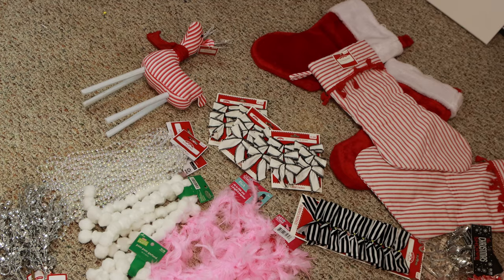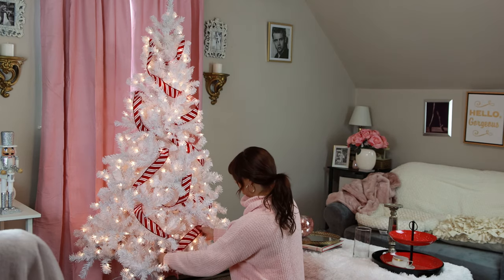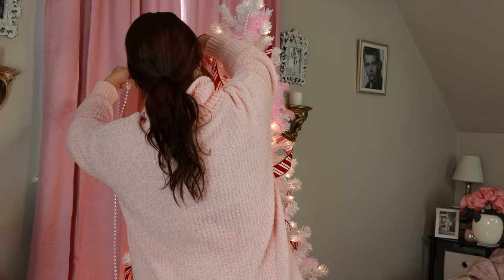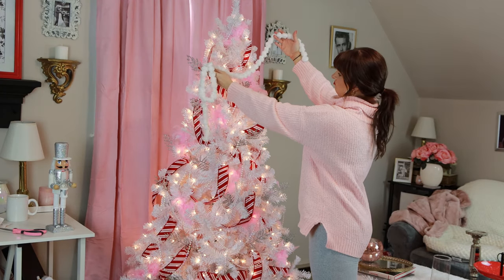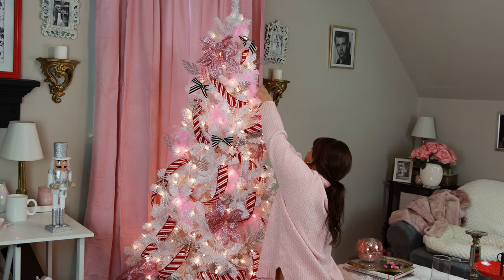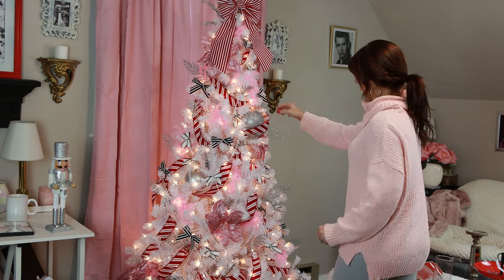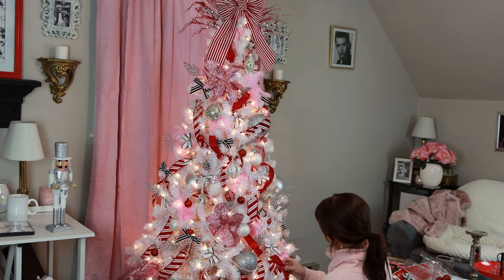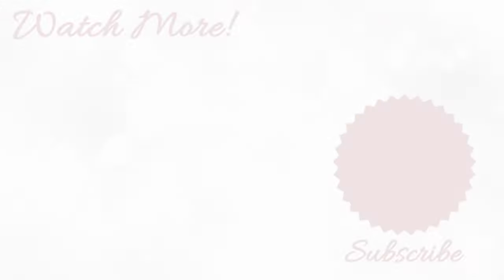Decorate With Me For Christmas 2020 - Episode 1 Girly Office Tree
Hello Dolls!
I hope you enjoy the first episode in my Christmas Decorate With Me Series!
What do you think about my Office/ Beauty Room Christmas Tree?
I'm in LOVE!

Want to see where I got alot of my Decor? Go watch my Christmas Decor Shop With Me and Haul!

XOXO,
Jess The Glam Pixie